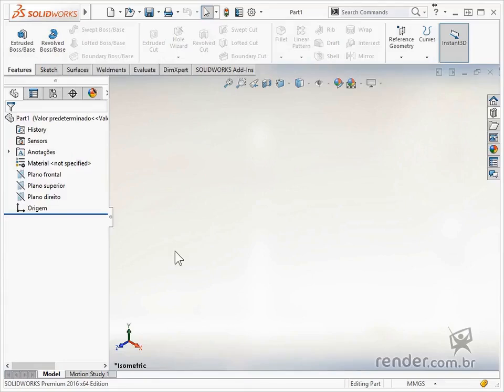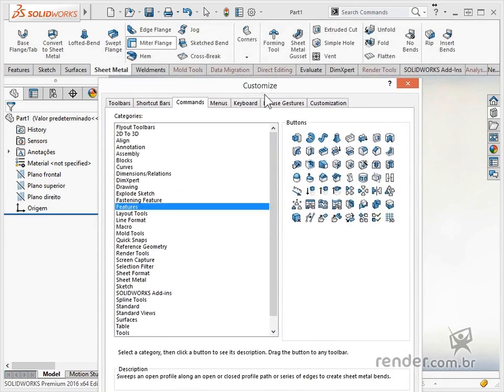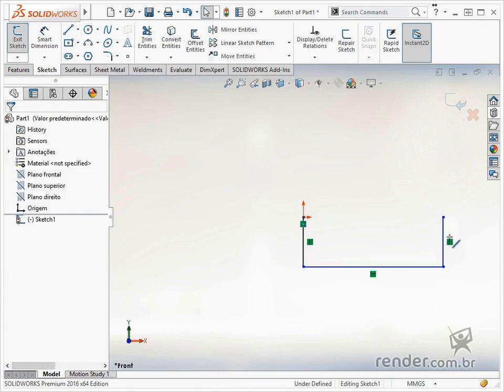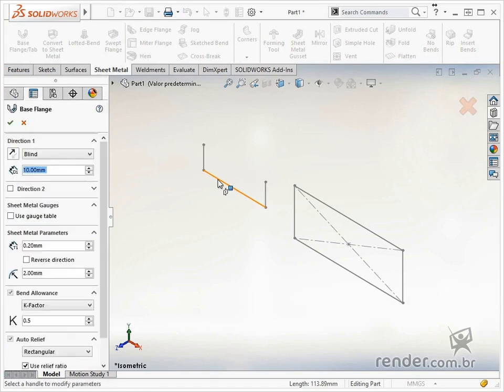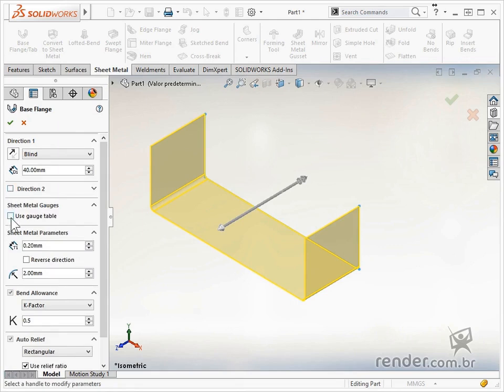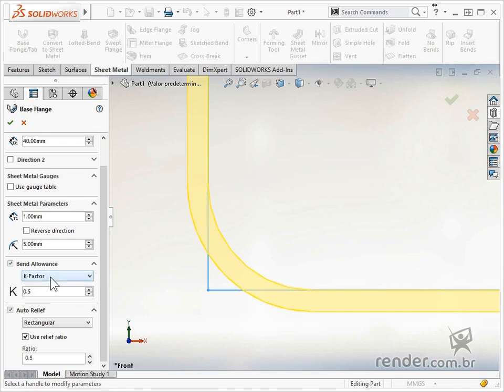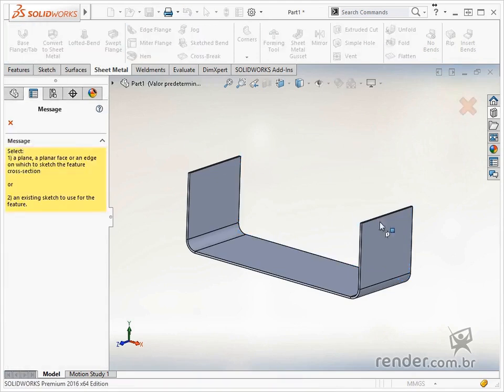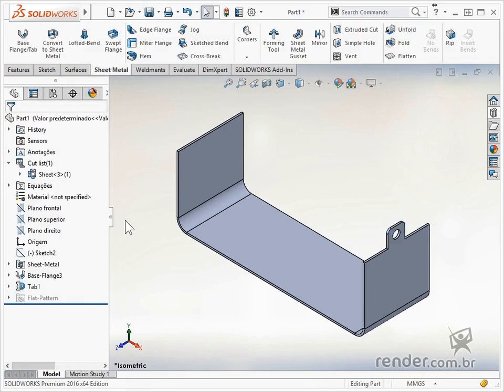Inserting Base and Tab on a Plate | SolidWorks 2016 Sheet Metal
In this class we will learn how to use the command "Base Flange/Tab ", located in the "Sheet Metal" toolbar, which is disabled by default.